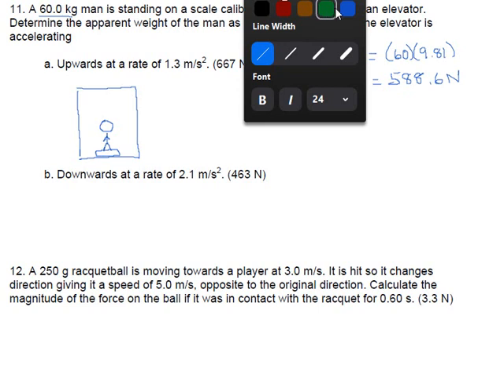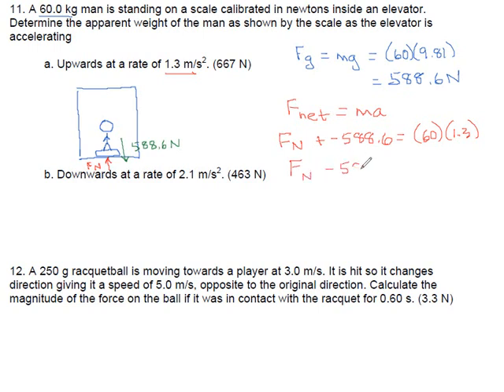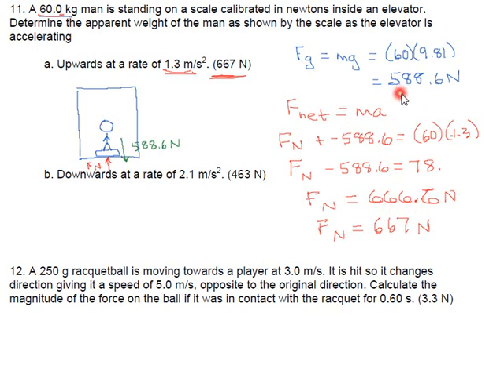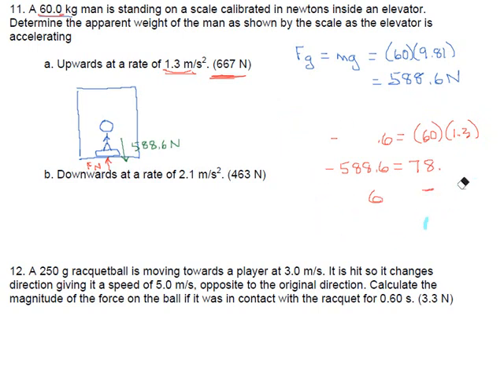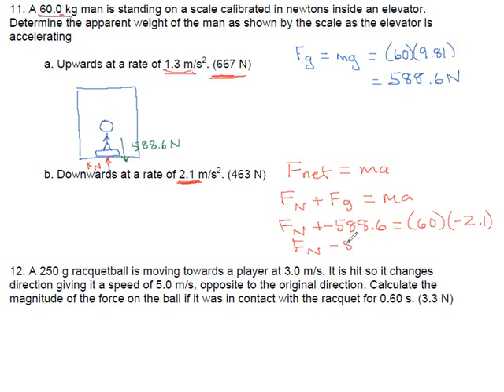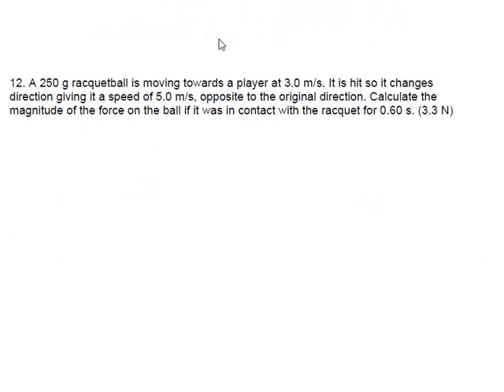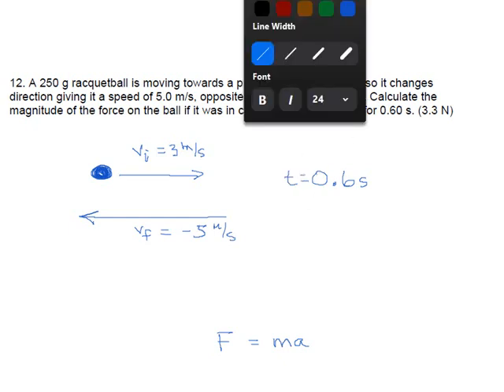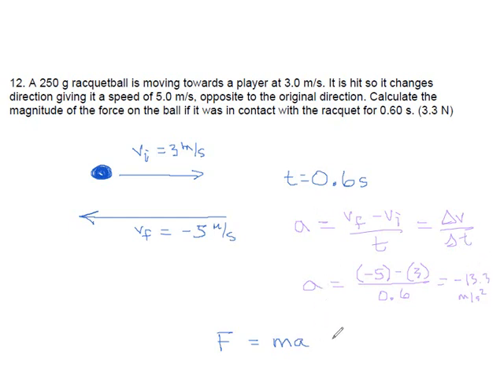Warmup - Dynamics 06